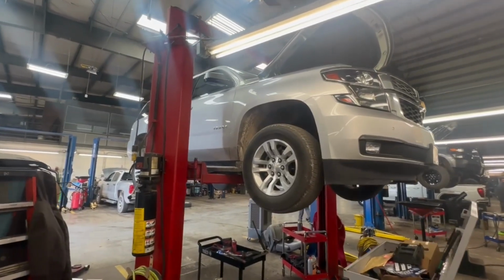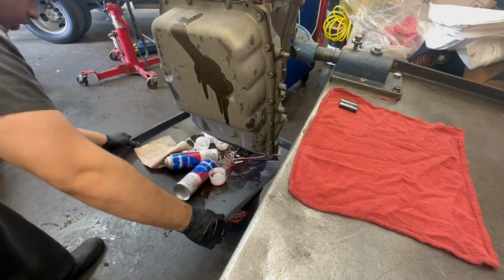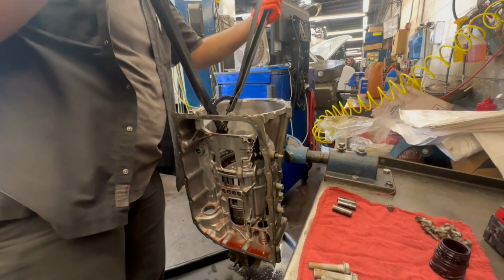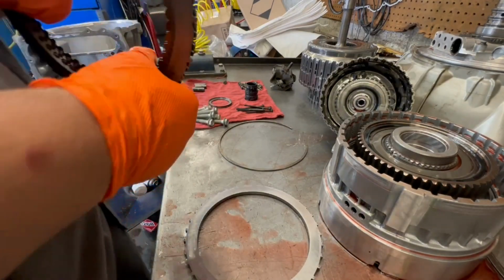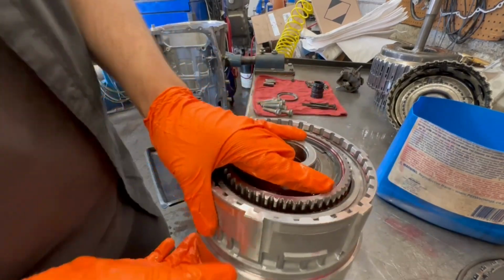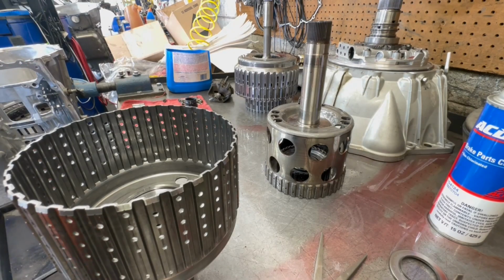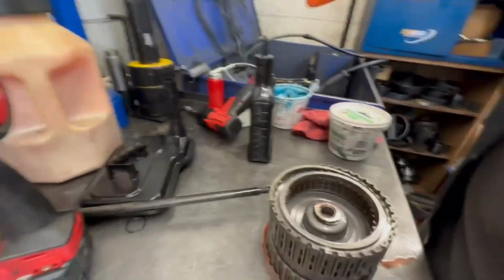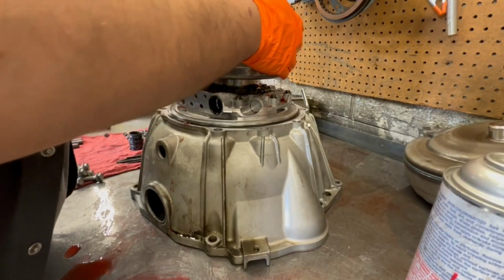JUST ANOTHER 6 SPEED REBUILD | pt 1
REBUILDING THE 6L80 TRANSMISSION. THIS VIDEO ONLY COVERS ALL OF THE TEAR DOWN AND SOME OF THE REBUILD. PART 2 OF THE VIDEO WILL HAVE THE REMAINDER.